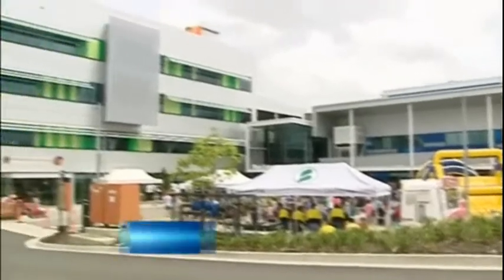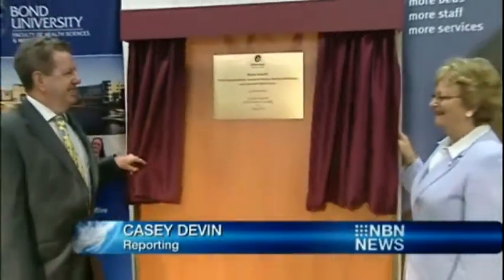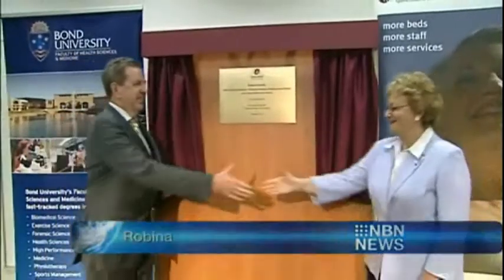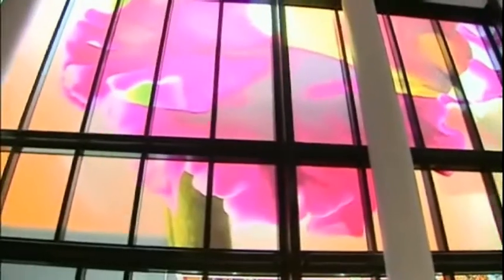Robina Hospital Opening